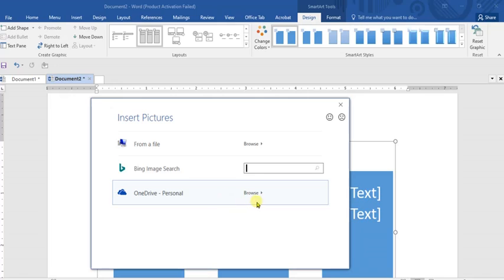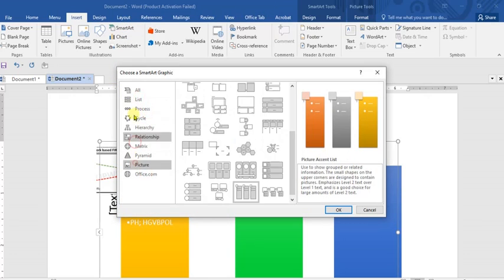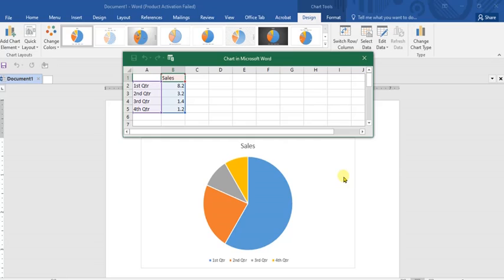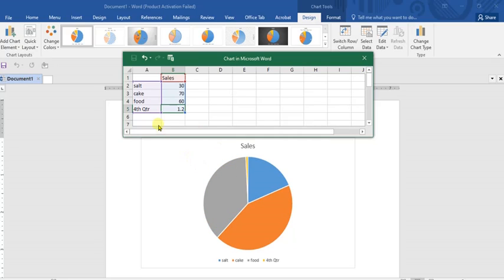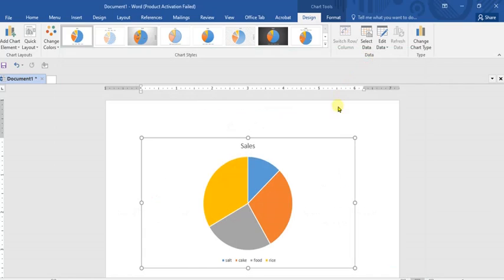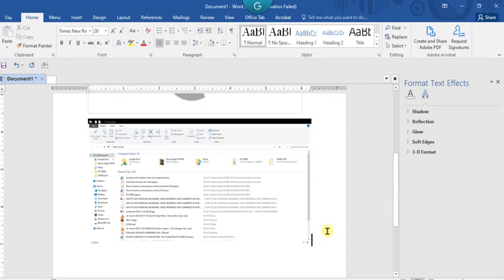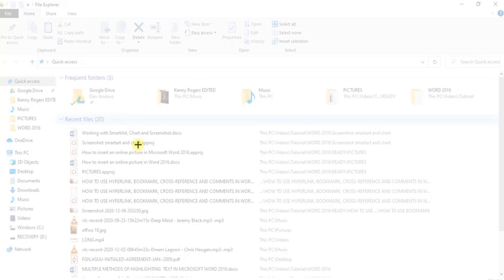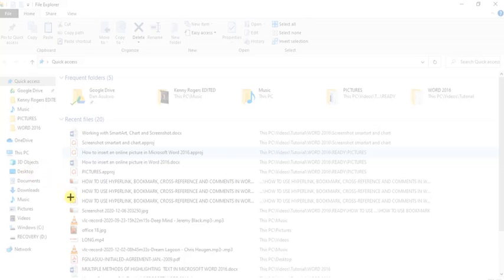HOW TO USE SMARTART, CHART & SCREENSHOT IN WORD 2016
In this tutorial, we will discuss about insert chart, smart art and screenshot option in this MS Word 2016 video. Using SmartArt in Word 2016, you can display information in detailed graphics such as multiple flow charts. Now learn how to insert shapes and smart art and take screenshot other screen in Microsoft word in my Channel on YouTube.
Illustrations
SmartArt
Chart
Screenshot

HOW TO USE HYPERLINK, BOOKMARK, CROSS REFERENCE AND COMMENTS IN WORD 2016